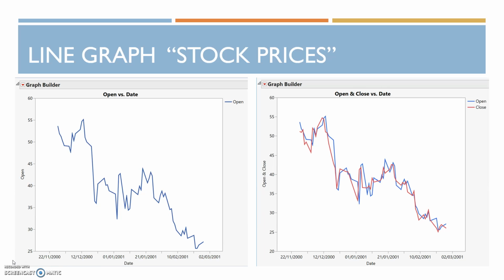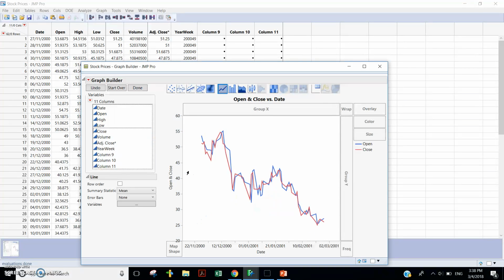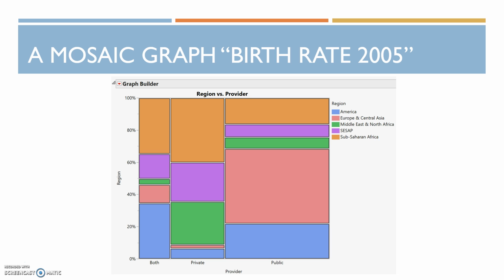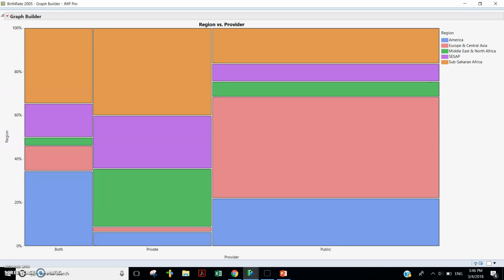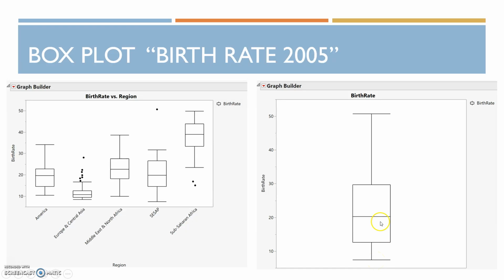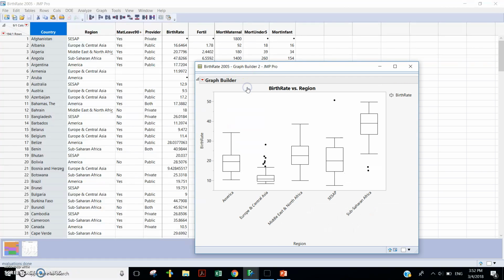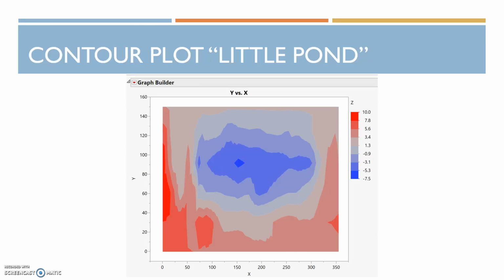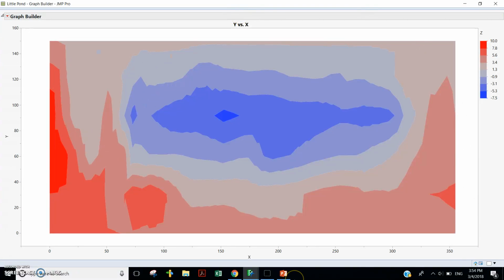ENGI 305 Presentation 3